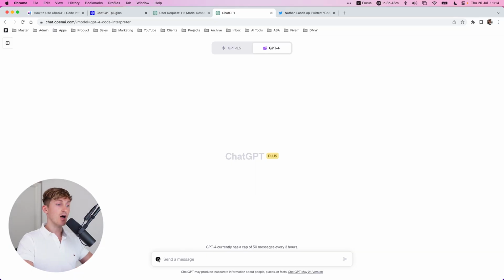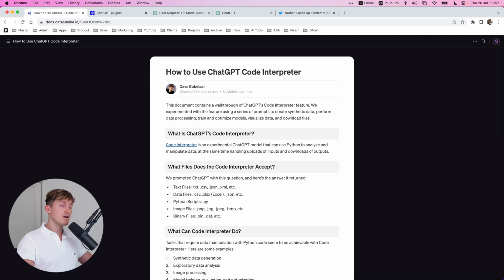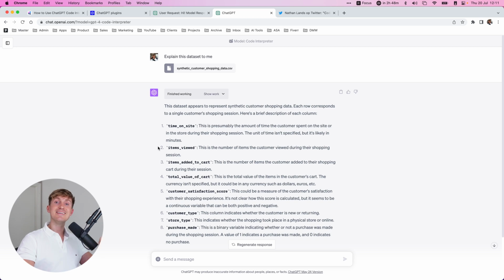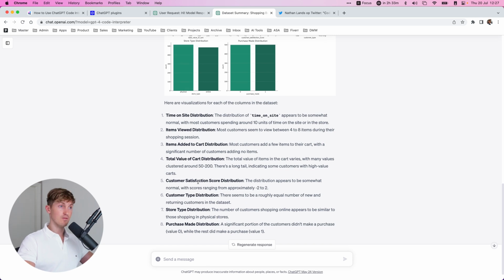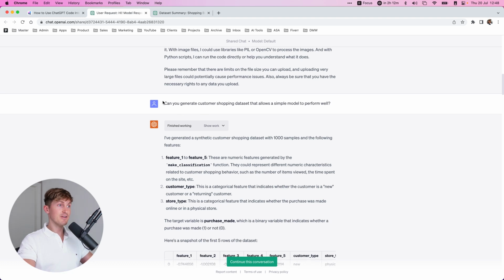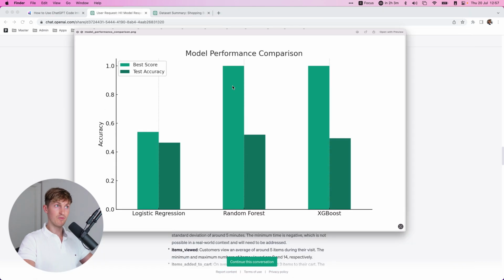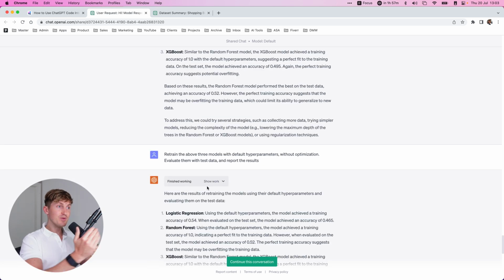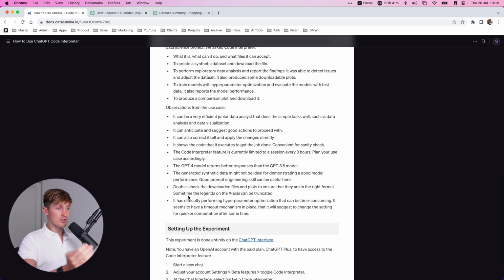How to use ChatGPT's new “Code Interpreter” feature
Let's take a look at ChatGPT's new Code Interpreter feature and what you can actually do with it. Code Interpreter is an experimental ChatGPT model that can use Python to analyze and manipulate data, at the same time handling uploads of inputs and downloads of outputs

👋🏻 About Me
Hey there, my name is @daveebbelaar and I work as a freelance data scientist and run a company called Datalumina. You've stumbled upon my YouTube channel, where I give away all my secrets when it comes to working with data. I'm not here to sell you any data course — everything you need is right here on YouTube. Making videos is my passion, and I've been doing it for 18 years.